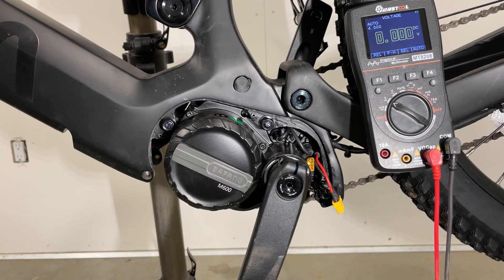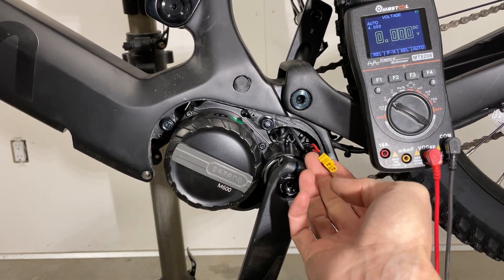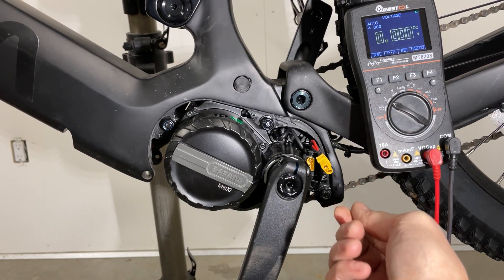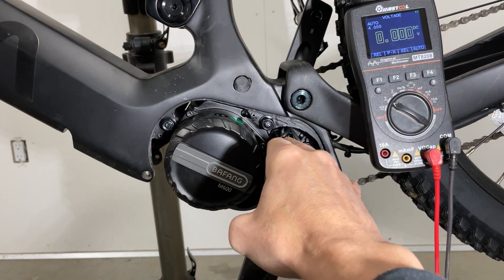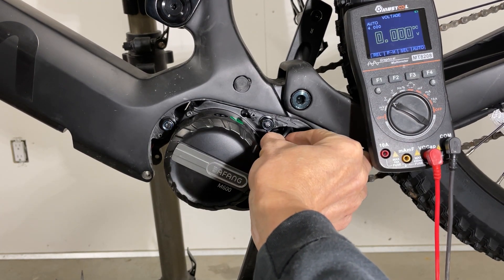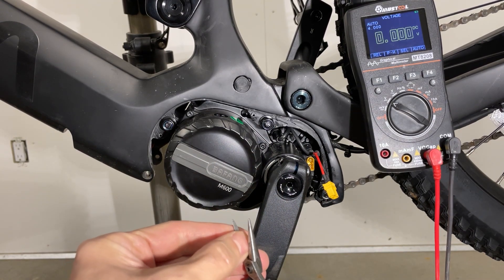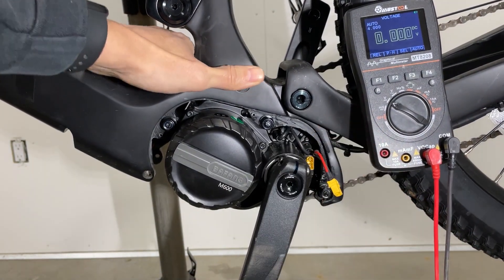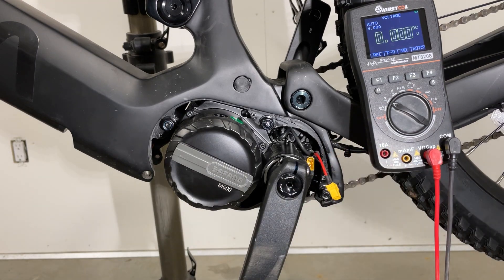Troubleshooting the Luna X2 : testing the motor connections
checking the motor connectors